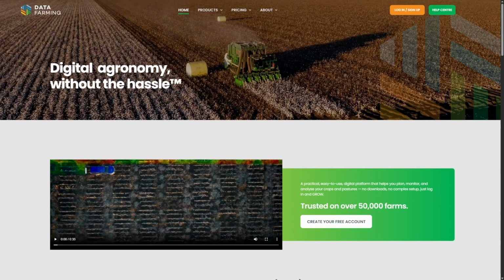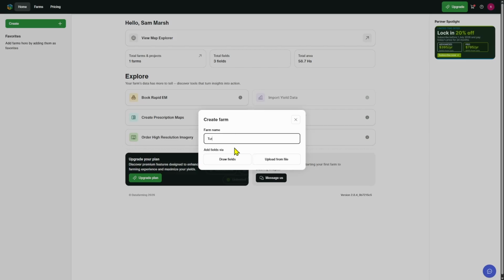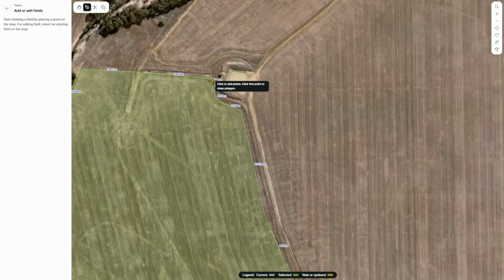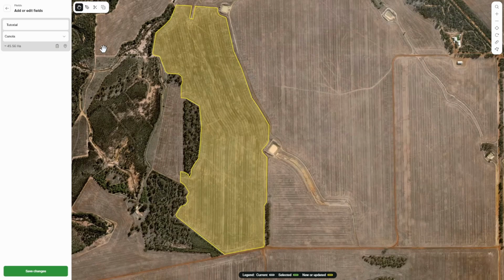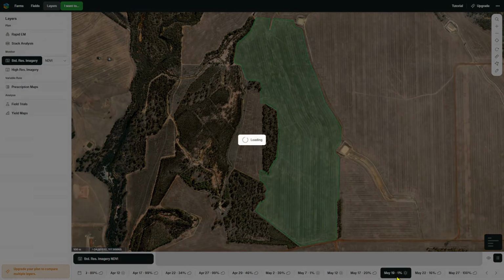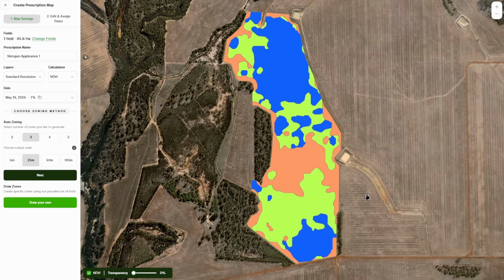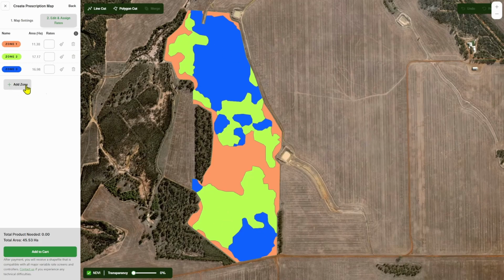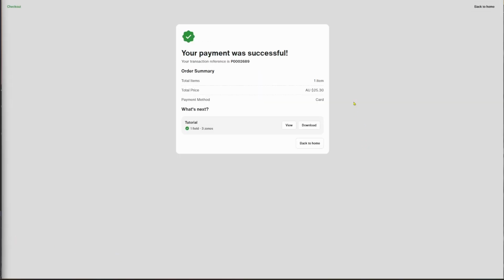Variable rate technology for nitrogen application to improve on-farm N – a tutorial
This video tutorial aims to assist growers with a simple, cost-effective means to implement VRT for nitrogen fertiliser application on farm through online training. It is a step-by-step tutorial that will help growers implement VRT on farm.  Nitrogen is one of the major inputs and costs in a dryland farming system, especially with the rising prices fuelled by global uncertainty around access to supply and geopolitical events. Optimising the efficiency of nitrogen application can not only reduce the cost of production but also increase overall production of a system. Particularly in a drying climate, targeting different production areas with different nitrogen rates is an important strategy for improving nitrogen use efficiency and improving business resilience by reducing input costs.

Segments:
00:00 Introduction
01:17 Setting up your account
01:46 Creating farms
02:21 Draw fields
05:57 Main view overview
07:17 Viewing NDVI
08:23 Create variable rate map
10:56 Refining zones + setting rates
12:06 Paying for and exporting VR maps